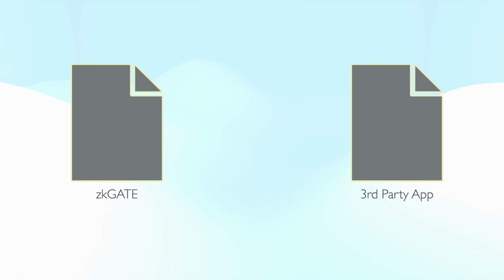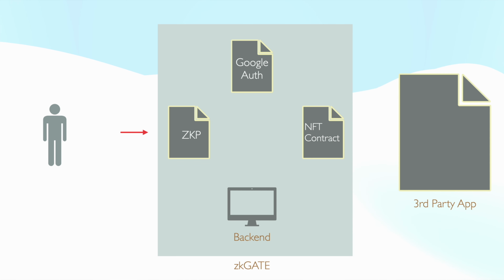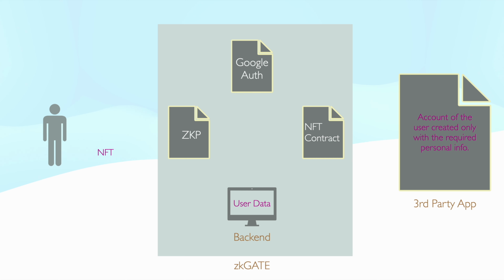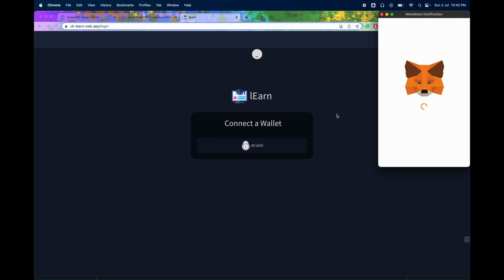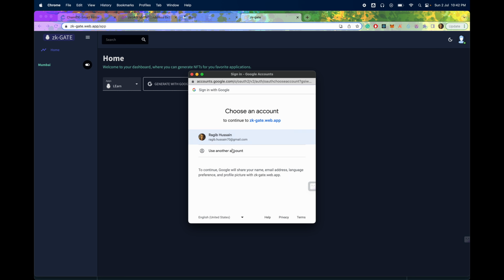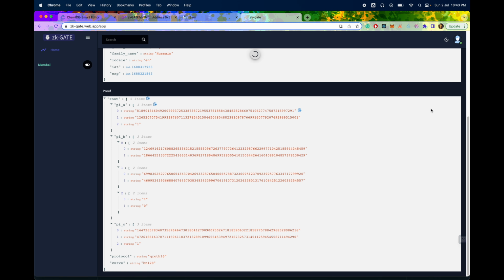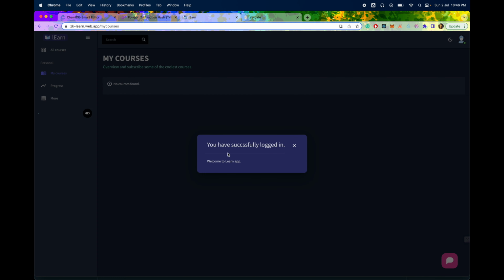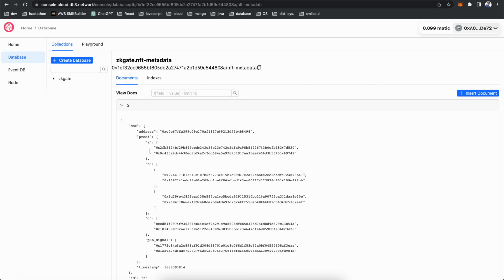zkGATE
zkGATE is a login protocol which 3rd party apps can integrate, through which only those information which is required by the app is passed to it while the rest information is encrypted as a zero-knowledge proof.